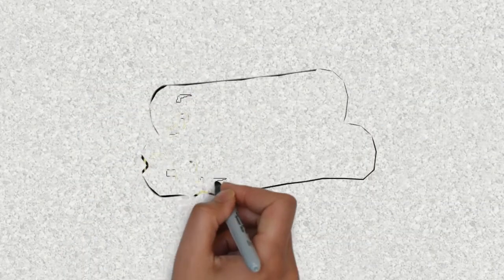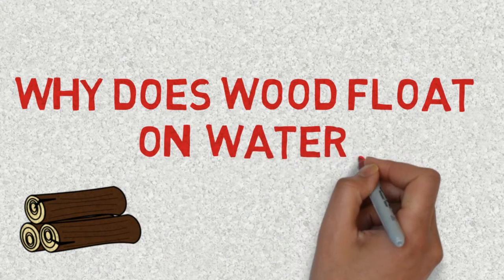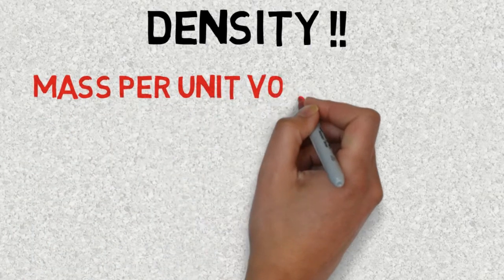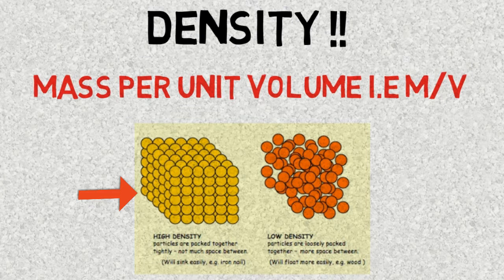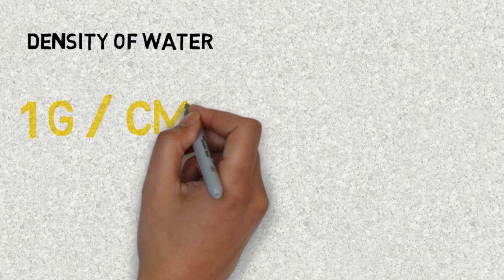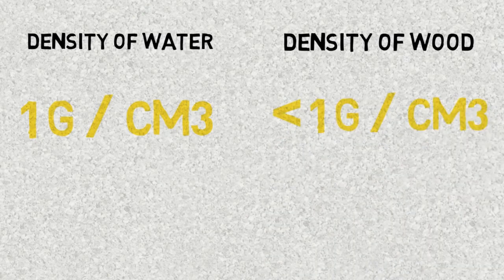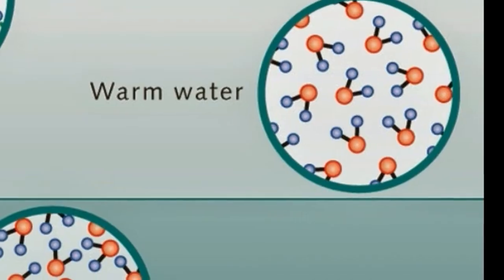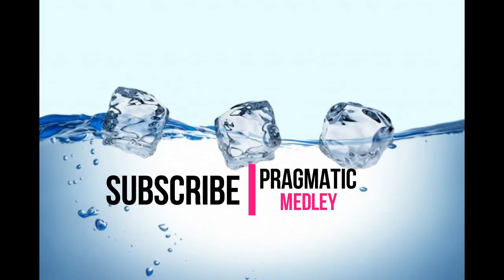WHY WOOD/ ICE FLOATS ON WATER ? | easy to learn | everyday science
easy learning for children | everyday science for kids
Ever wondered , why does wood float on water, Ice is frozen water, right? does Ice also float?  this video will answer all your doubts.  explained in easiest way.